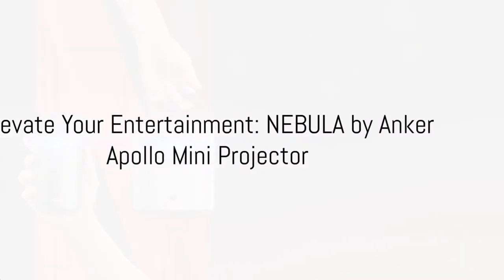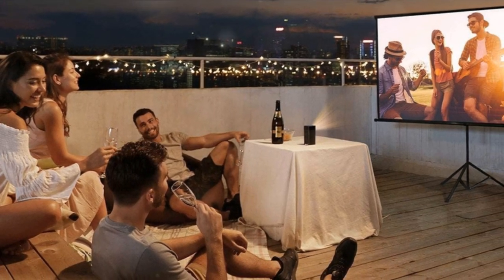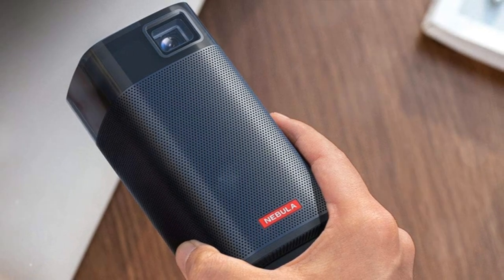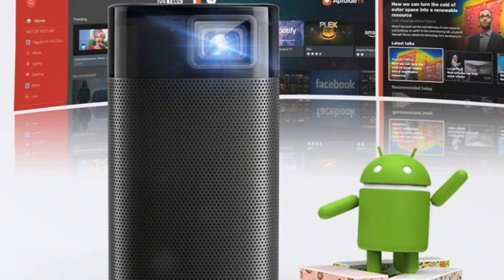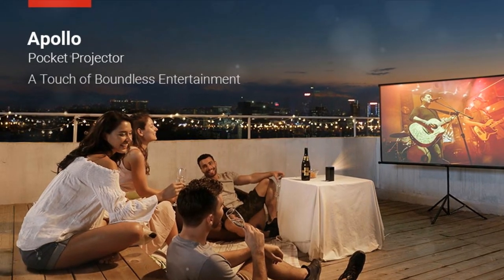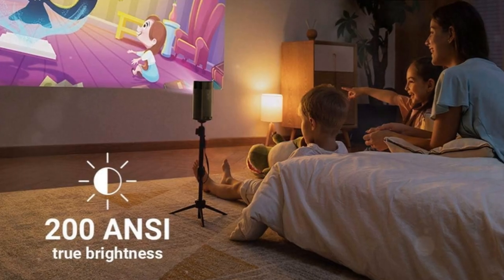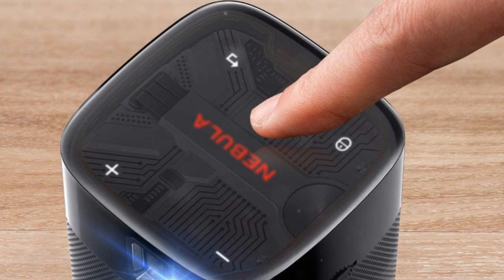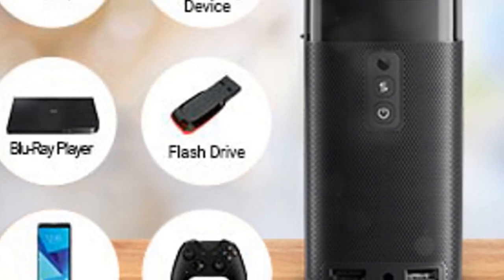Elevate Your Entertainment: NEBULA by Anker Apollo Mini Projector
About this item:

Seamless Touch Controls: Browse your entertainment with pinpoint precision. Apollo’s transparent touch panel gives you the power to navigate menus and more with ease, directly from the device.
Clear Picture: See every detail of your favorite movies, shows, games, and more in remarkable clarity with Apollo’s 200 ANSI lumen DLP lamp.(Recommended for use in dimmer environments.)
Home Entertainment: Enjoy your favorite movies, TV shows, games, and more up to 100 inches big anywhere in your home thanks to Apollo’s ultra-portable design.
Android 7.1: Download and stream YouTube, Netflix, and more straight to Apollo without the need to connect additional devices.
Note: Copyrighted content from Netflix, and similar services CAN NOT be mirrored or screencast. Download and use the apps directly through Apollo to view copyrighted content from these providers. Chromecast is not supported. For peak performance, please update to the latest firmware.